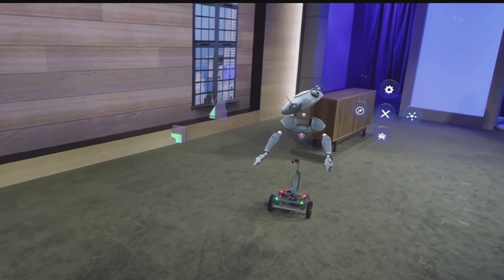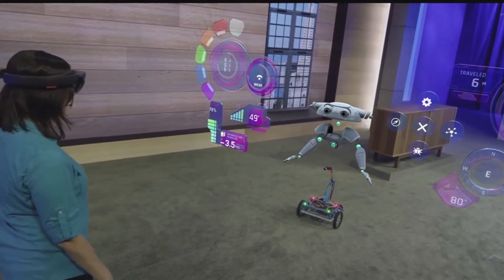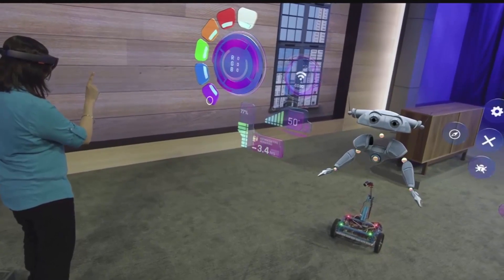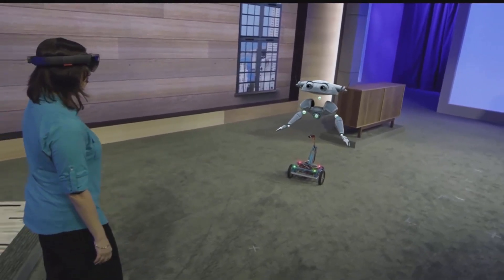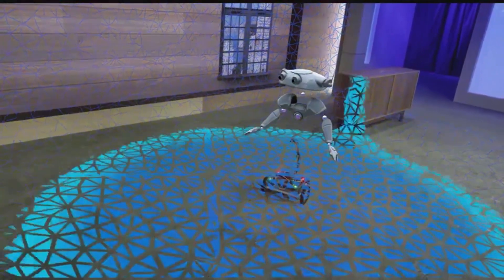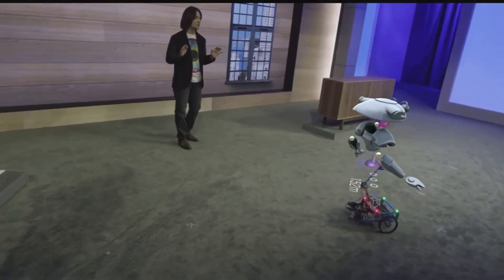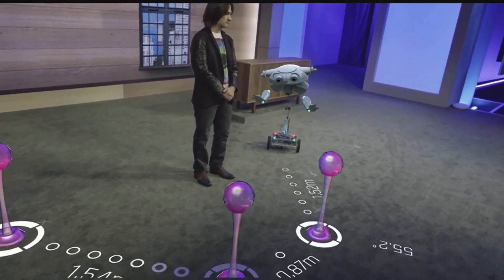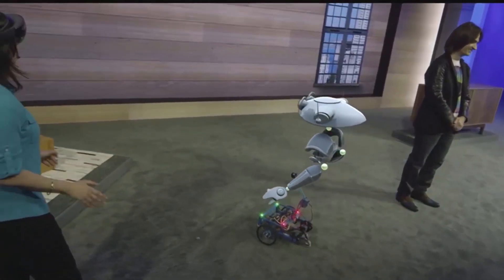Signum News - Meet B15 Holographic and Real Robot at Microsoft Build 15 (Legendado)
Meet B15 a holographic and real robot that can be commanded by using HoloLens! Video recorded from Microsoft Build 15 live stream on 04/29.
Conheça B15 um robô real e holográfico que é comandado por Hololens! Vídeo gravado da transmissão ao vivo do evento Microsoft Build 15 no dia 29/04.